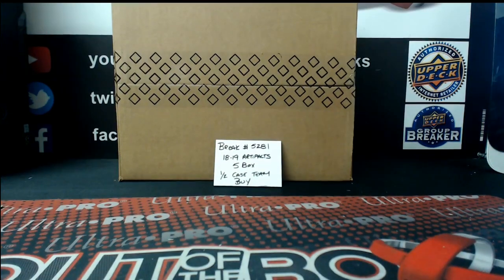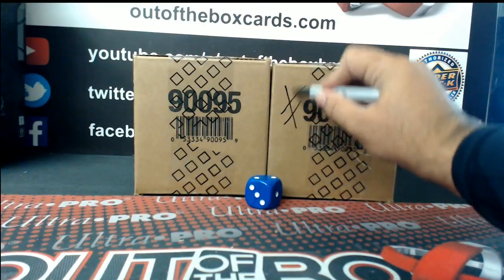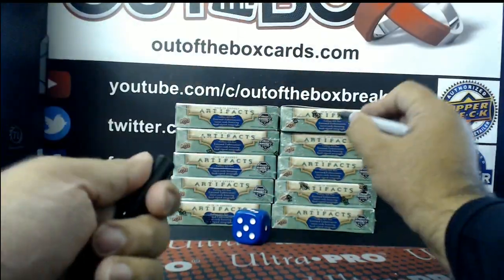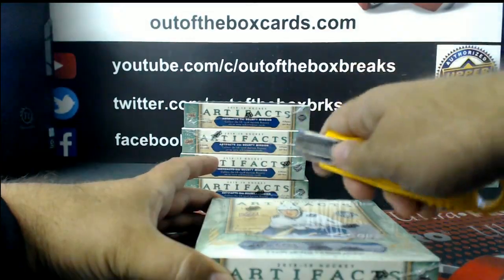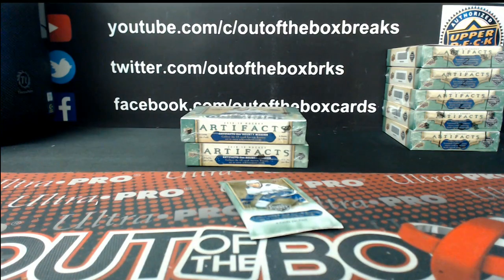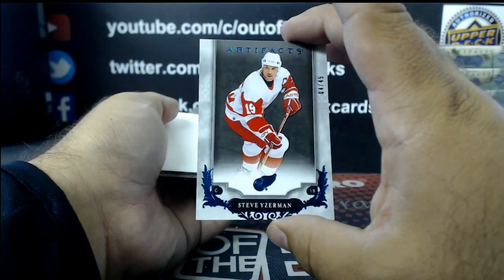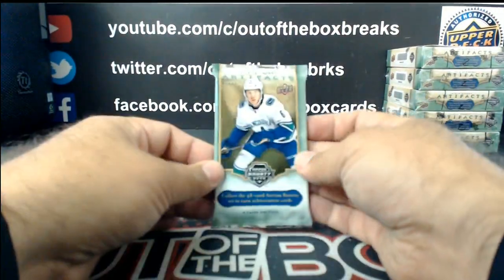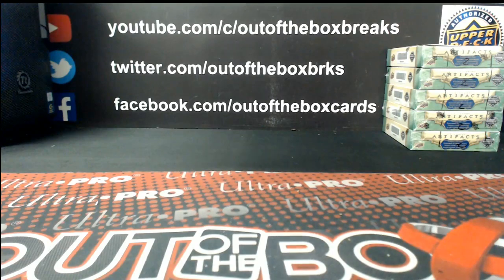Outoftheboxbreaks Break #5281- 18-19 UD ARTIFACTS 5 BOX HALF CASE TEAM BUY (FROM FRESH CASE)